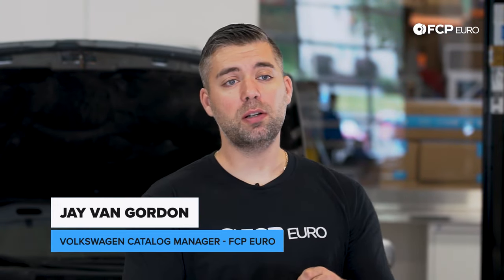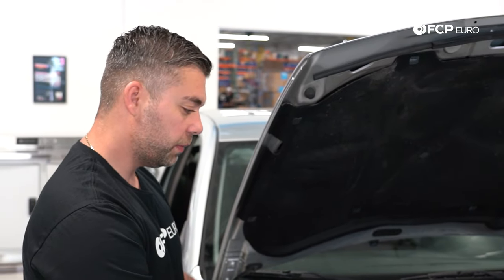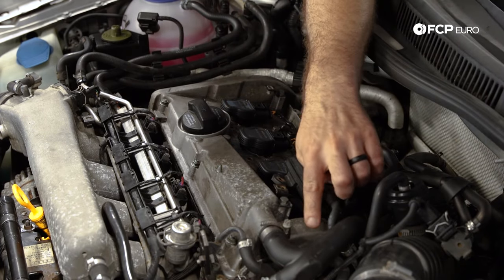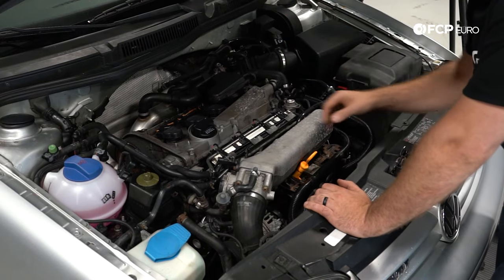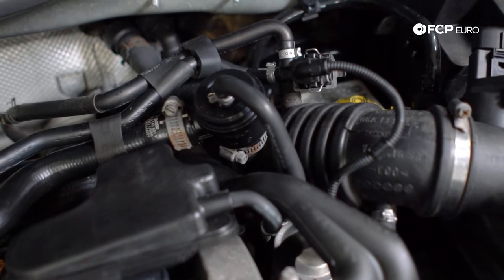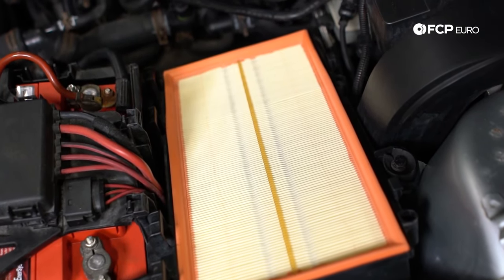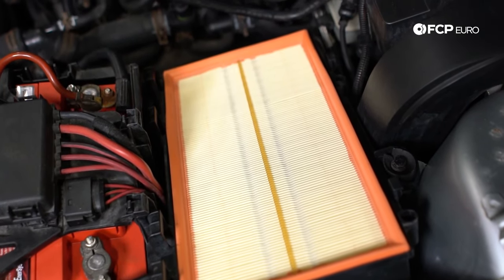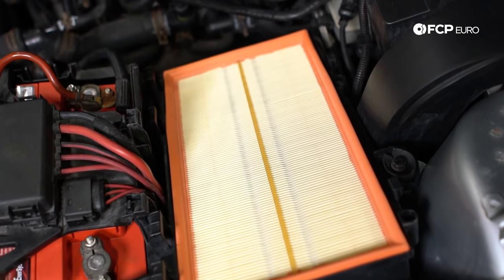Volkswagen/Audi 1.8t Engine Diagnostic & Maintenance Guide (Mk4 Golf, Jetta, New Beetle, Audi TT)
►The Volkswagen & Audi 1.8t engine was found in numerous cars across the VW and Audi lineup, from the VW Golf to the less-popular New Beetle, and was even used in a high-output form in the Mk1 Audi TT. From 1993 straight through 2005, this engine offered a reliable, torquey, and efficient engine option for those shopping for a small to mid-sized European car.

The VW/Audi 1.8t comes in a variety of different horsepower and torque outputs. At its most basic, the 1.8t offered 148 horsepower and 155 foot-pounds of torque, and at the top end of the spectrum in the Audi TT, it had 236 horsepower and 236 foot-pounds of torque on tap.

In this 1.8t engine diagnostic and maintenance guide, Jay Van Gorden, FCP Euro's VW Catalog Manager, covers all of the most common topics, including:

Index:
00:00 - Intro
01:20 - Volkswagen/Audi 1.8t Coolant Reservoir
01:50 - Volkswagen/Audi 1.8t Timing System
03:55 - Volkswagen/Audi 1.8t Rubber Hoses & Connections
04:25 - Volkswagen/Audi 1.8t Drive Belt System
05:13 - Volkswagen/Audi 1.8t Power Steering Fluid Reservoir, Engine Mount & Throttle Body
06:00 - Volkswagen/Audi 1.8t Valve Cover & Cam Chain Tensioners
07:40 - Volkswagen/Audi 1.8t Ignition System
09:17 - Volkswagen/Audi 1.8t Fuel System
10:50 - Volkswagen/Audi 1.8t Dipstick Tube & Vacuum System
12:25 - Volkswagen/Audi 1.8t PCV System & Battery
13:53 - Volkswagen/Audi 1.8t Cooling System
17:10 - Volkswagen/Audi 1.8t Radiator & Cooling System
19:45 - Volkswagen/Audi 1.8t Oil Pan
20:12 - Volkswagen/Audi 1.8t Turbo Return Line & Turbo
21:31 - Volkswagen/Audi 1.8t Dogbone Mount
21:55 - Thanks for Watching!

Volkswagen & Audi Models Featuring the 1.8t Engine:
Volkswagen MK4 Jetta
Volkswagen MK4 Golf/GTI
Volkswagen B5/B5.5 Passat
Volkswagen New Beetle
Audi MK1 TTAudi MK2 TTAudi A3Audi B5 A4Audi B6 A4Audi B7 A4Audi B8 A4

If you want to learn more about the Volkswagen Mk4 than just the engine, you can